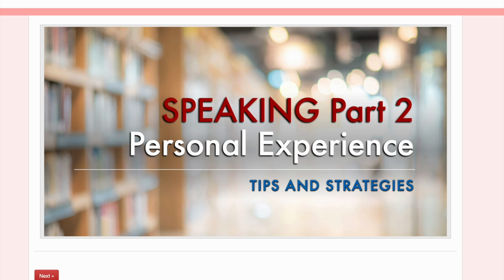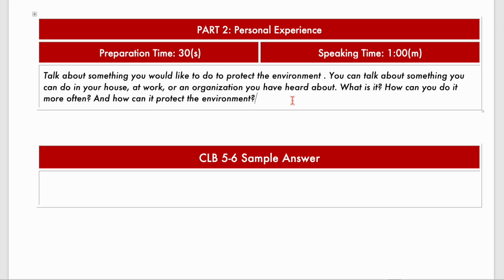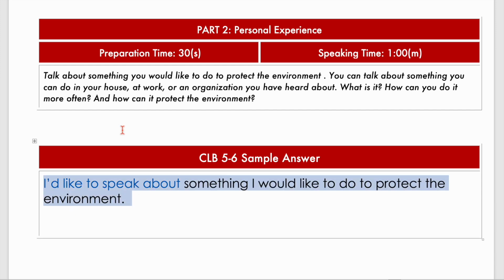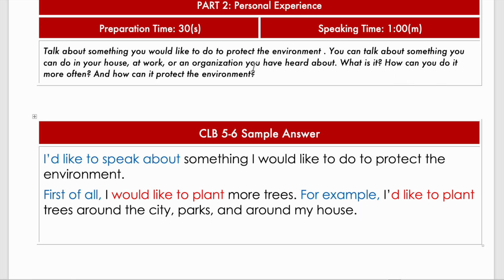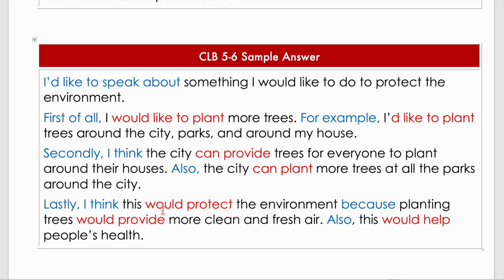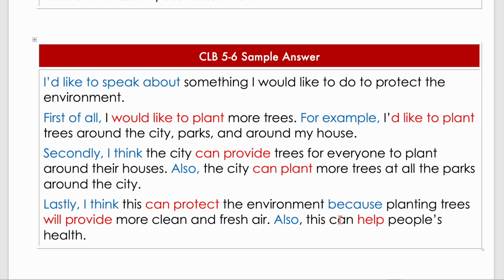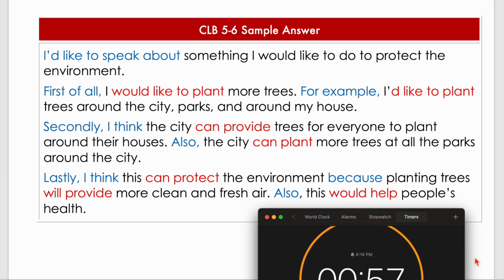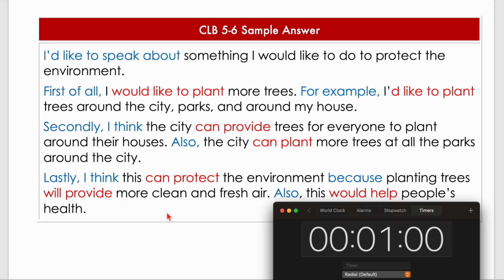CELPIP Speaking Part 2: CLB 5-6 Analysis: Planting Trees